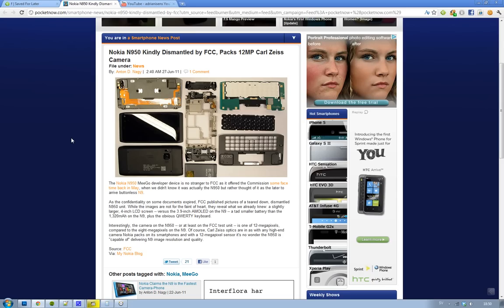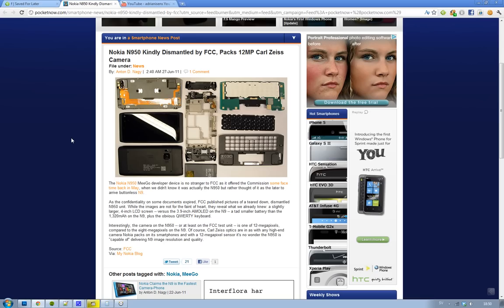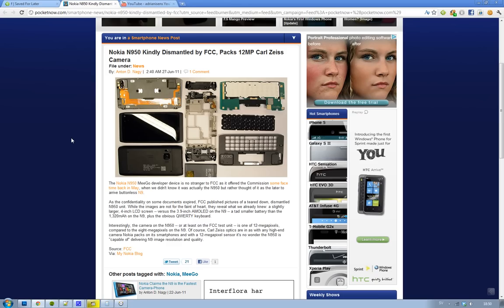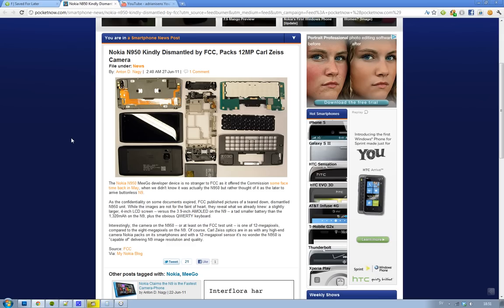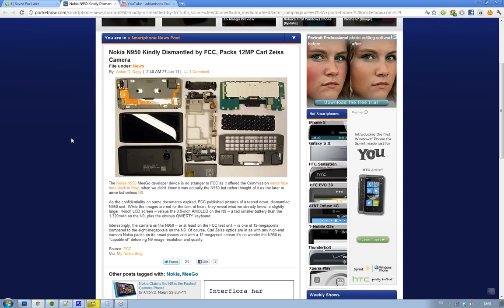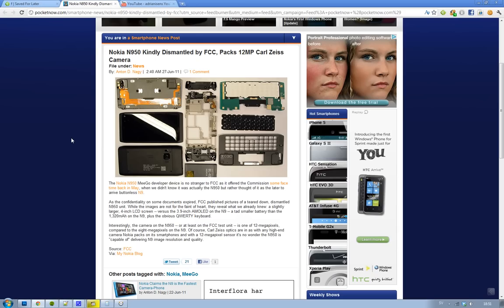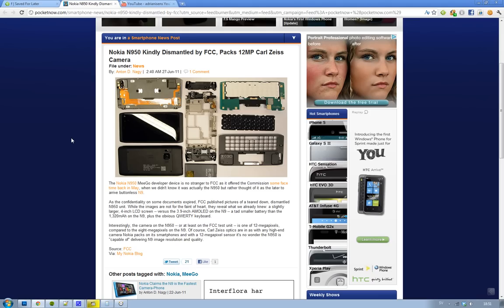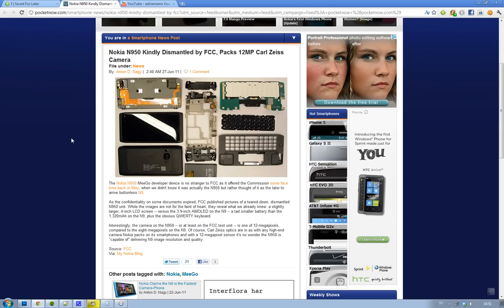Nokia N950 FCC Teardown! 12MP Camera, QWERTY Slider, MeeGo Developer Phone!